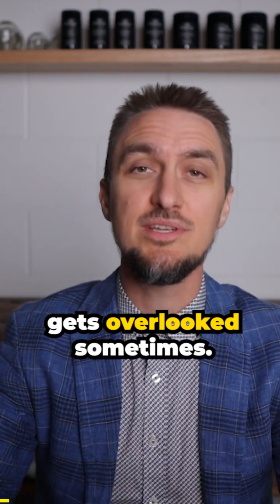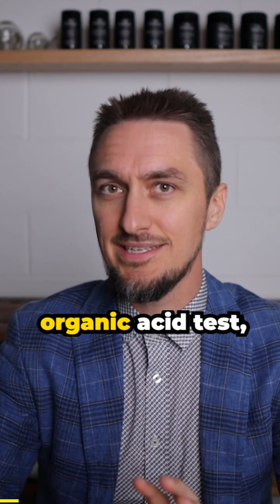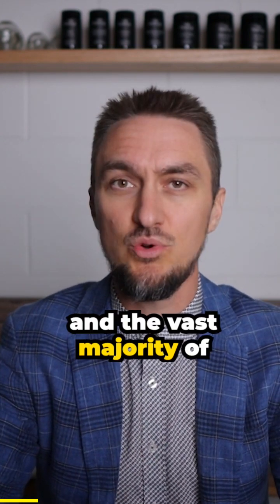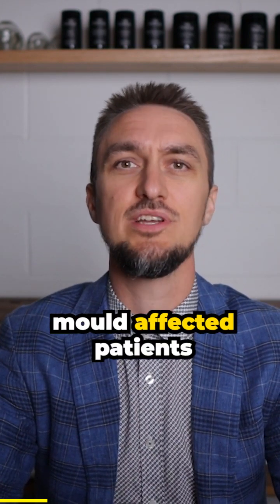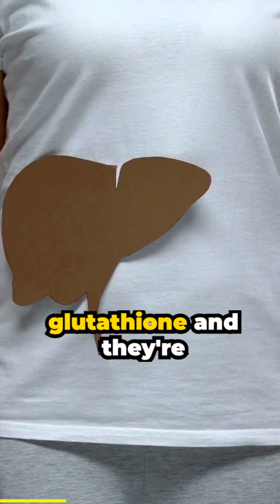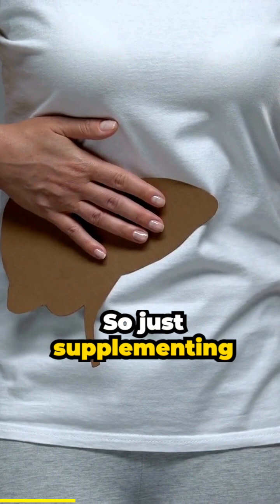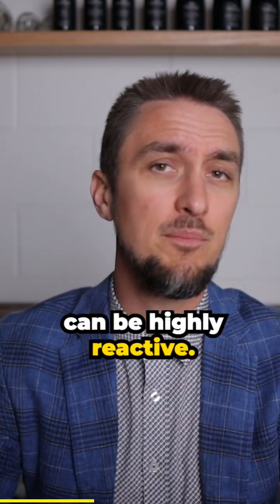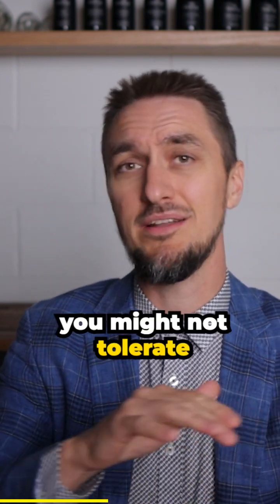NAC for Mould Detox? Think Again!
TREAT DIGESTION NATURALLY! To find out more see our bookings

My name is Todd Mansfield and I’m a clinical herbalist dedicated to digestive health. Every week I treat Australian and New Zealand patients with IBS, IBD, SIBO, reflux, indigestion, bloating, loose bowel movements and constipation.

For everyone else, I’m passionate about supporting you so follow along with this free content to support your digestion without drugs!

An important aspect that often gets overlooked when we're discussing mould detox protocols is highlighted by the organic acid test. Many of these mould affected patients are struggling to synthesise sufficient levels of glutathione. Consider supplementation with liposomal glutathione but keep in mind that it can be highly reactivity and poorly tolerated in some. Initial doses should be conservative, as some individuals might not tolerate it well.

A bunch of mould affected people come to me already supplementing with NAC as a good cheap precursor to glutathione but I have concerns around the conversion of NAC down to glutathione here. There is some evidence to show that the GCL enzyme (glutamate-cysteine ligase) gets downregulated with mycotoxins in the body.

In the context of mycotoxin-related mold exposure, the effectiveness of this approach might be reduced.